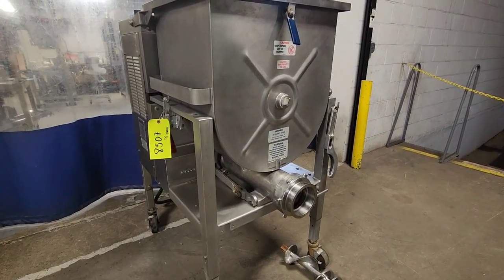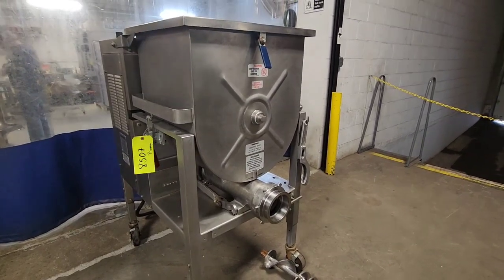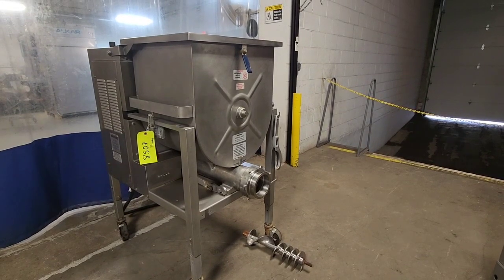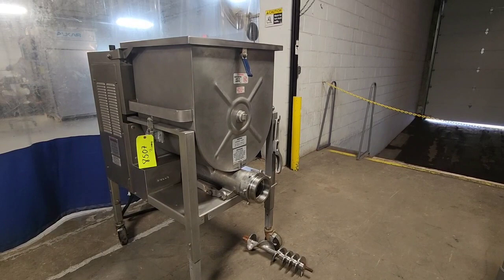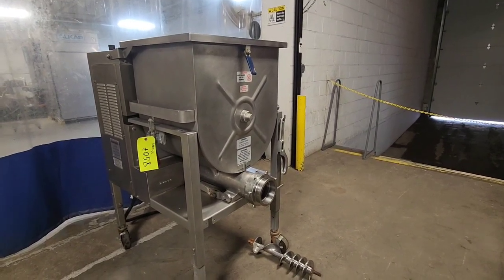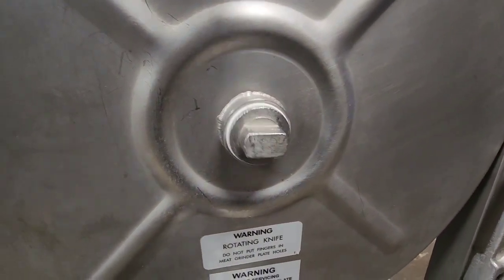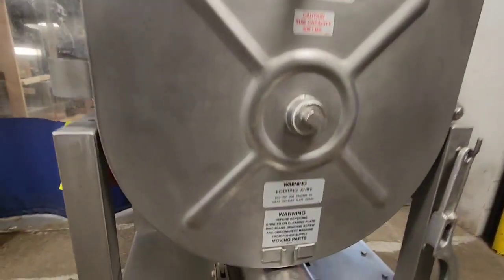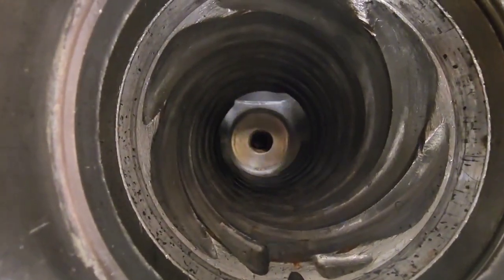Hollymatic 180 Mixer Grinder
Hollymatic 180 Mixer Grinder from M & M Equipment Corp. To view a full catalog of our mixer grinders and other processing equipment please view our You can also reach out directly to our sales staff at or call us at .